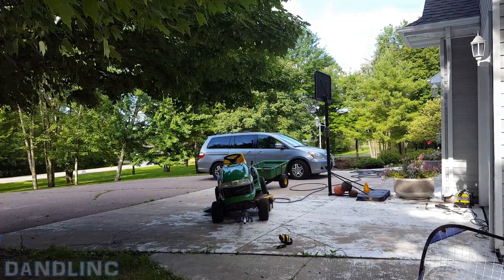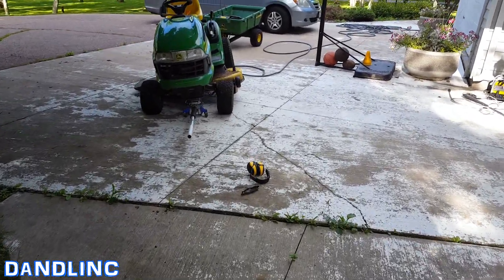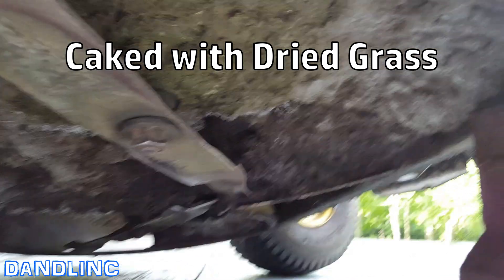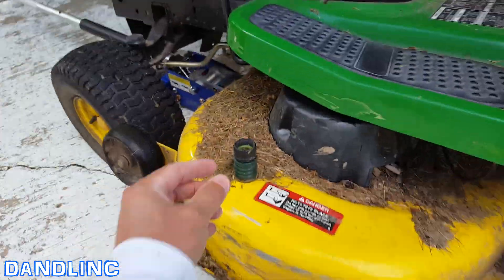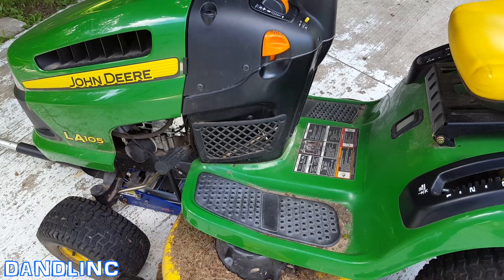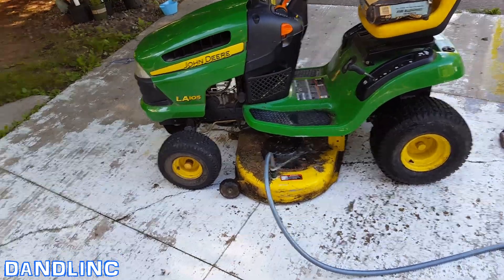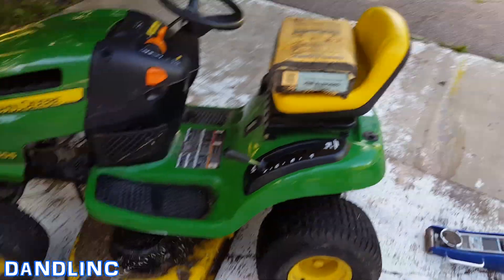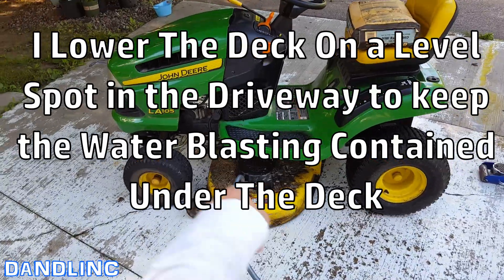How To AUTOWASH Your Lawn Mower Deck (John Deere)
A neat function many riding lawnmowers have.  This video shows you, step-by-step, how to do it.